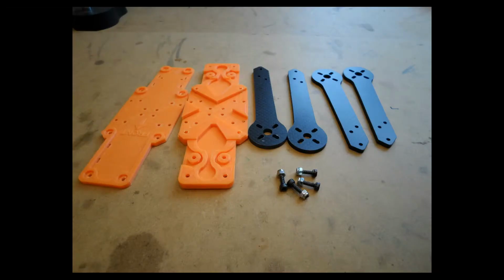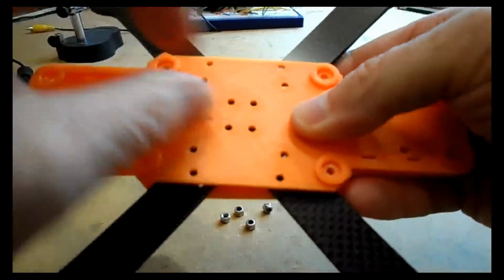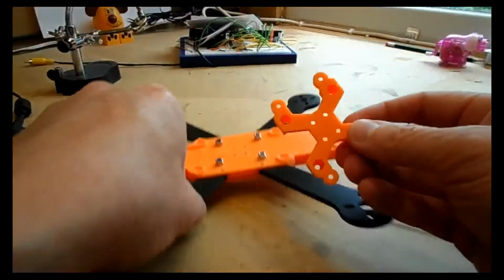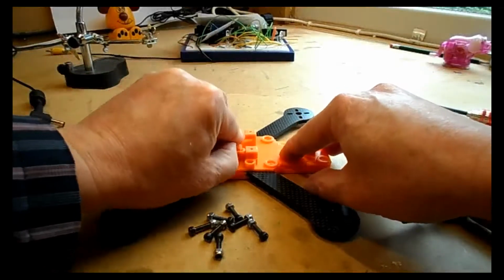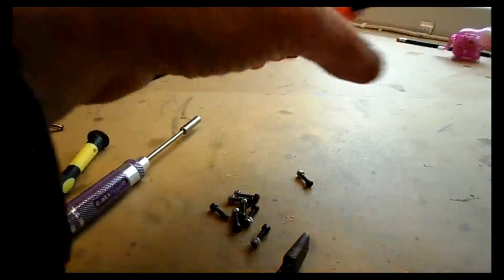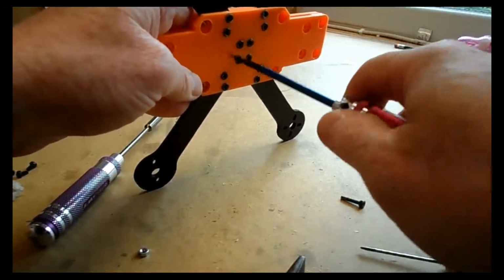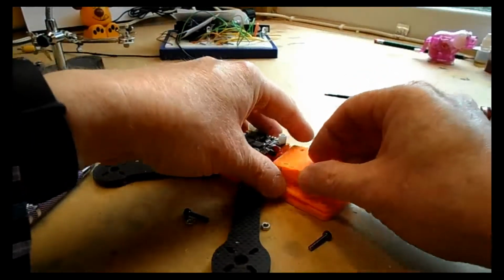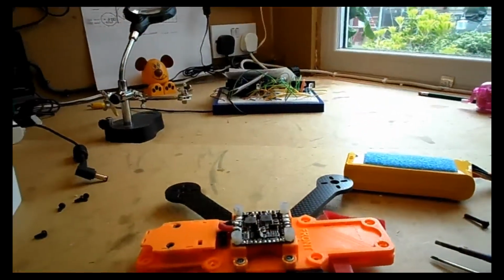Bionic Hybrid Building Instructions Part 4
As seen on Thingiverse